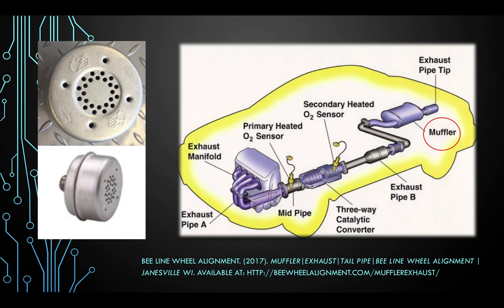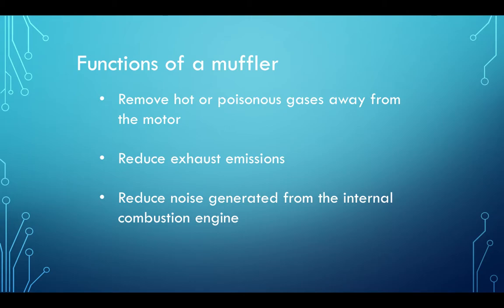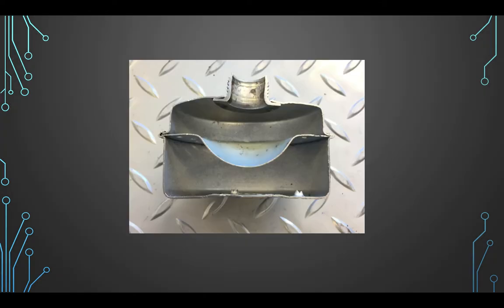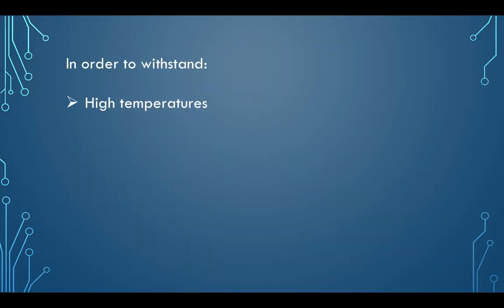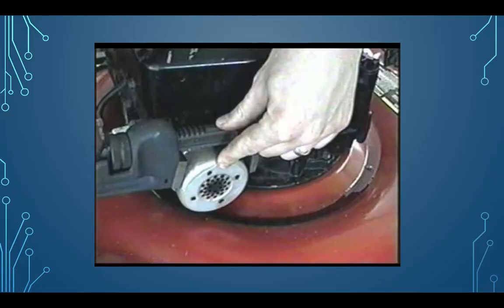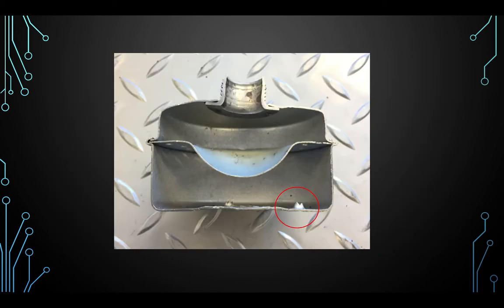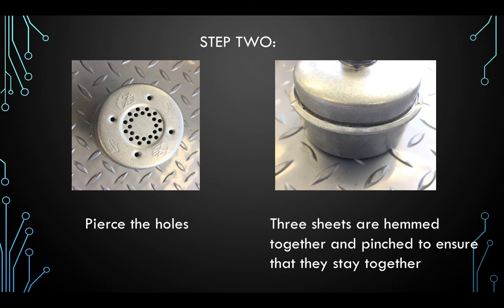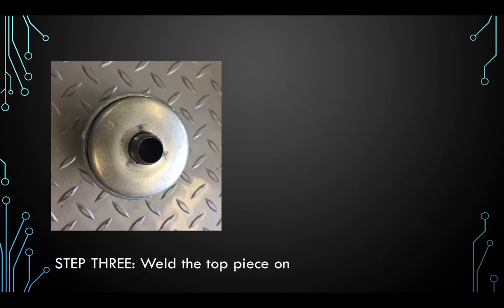Muffler: Tuesday 9am Group C